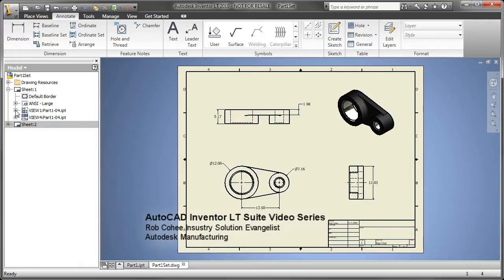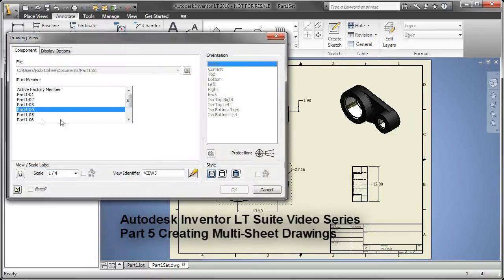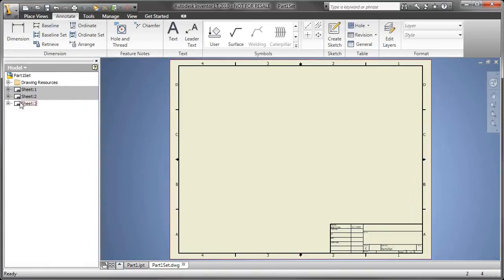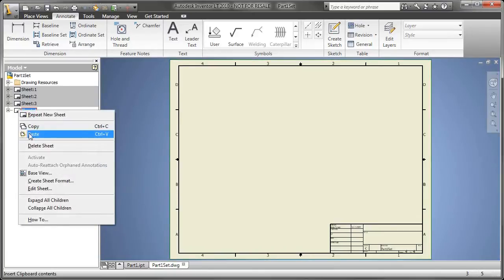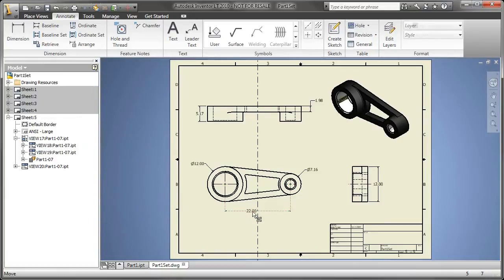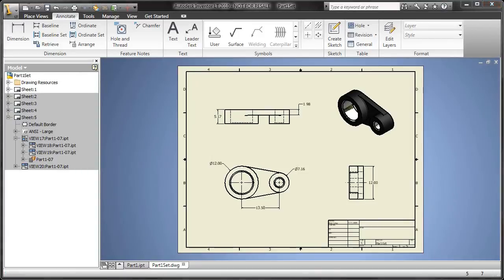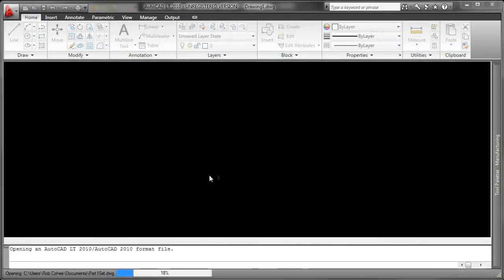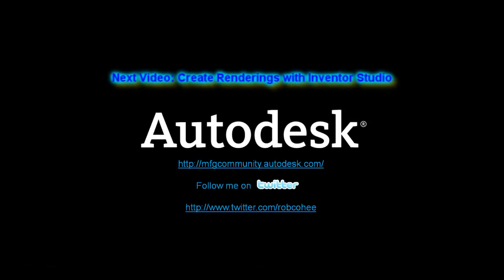Part 5: AutoCAD Inventor LT Suite - Creating Multi-Sheet Drawings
In part cinco of this nine part AutoCAD Inventor LT Suite Video series, Rob Cohee, Industry Solution Evangelist for Autodesk Manufacturing, creates a multi-sheet drawing representing the different configurations of the iPart. This example illustrates the value of configurations and how they can dramatically increase your 2D drafting productivity.